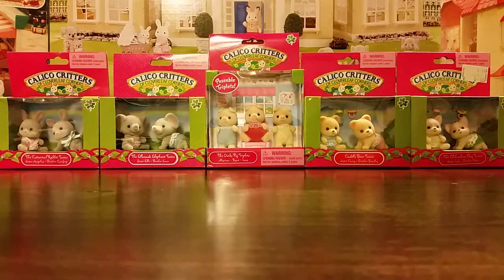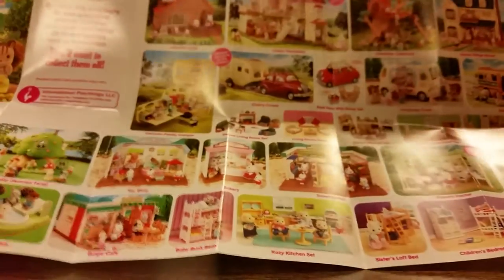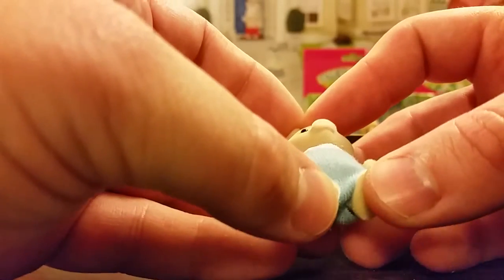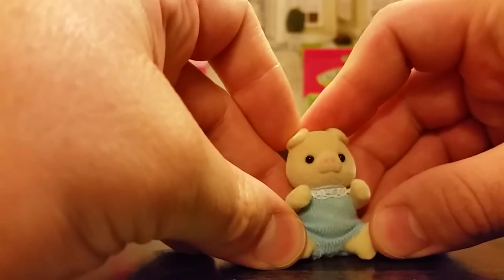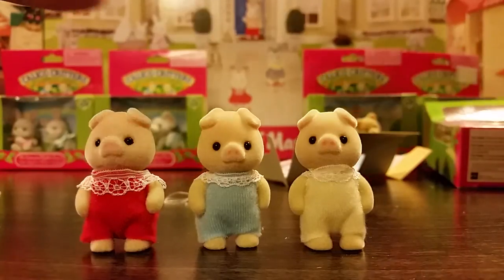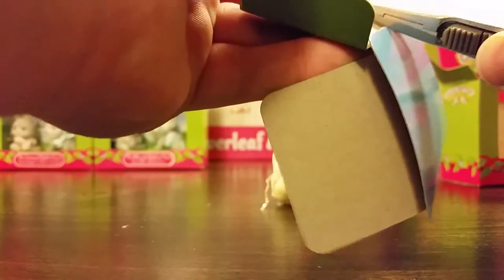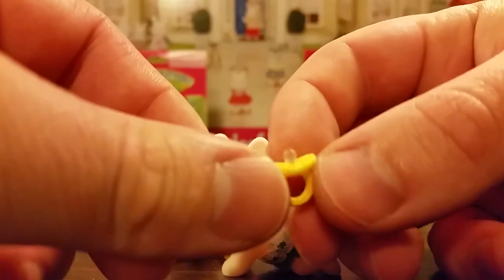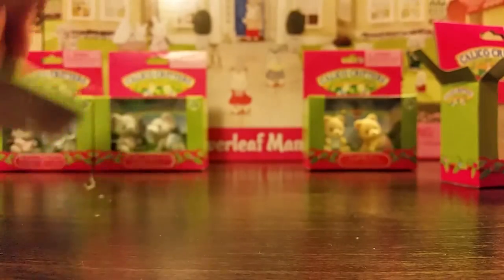Calico Critters Babies Unboxing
My first EVER Calico Critters unboxing.  Come take an all-too-adorable ride with me as I experience the cuteness of Calico Critters first hand for the first time.